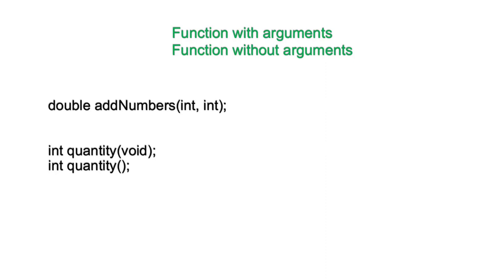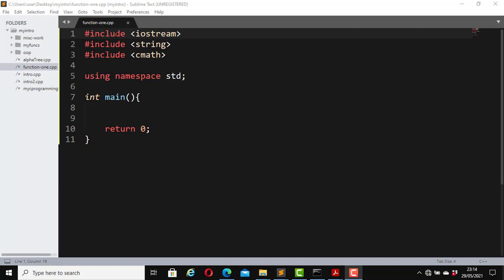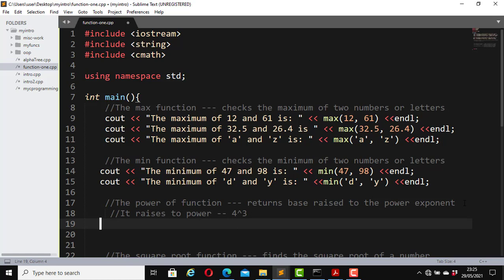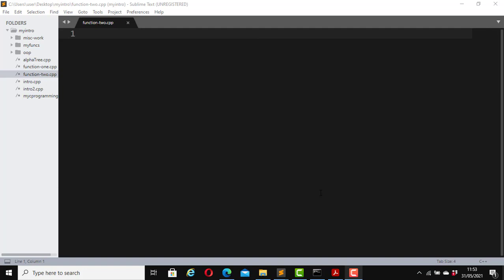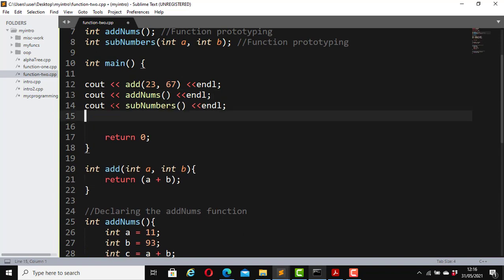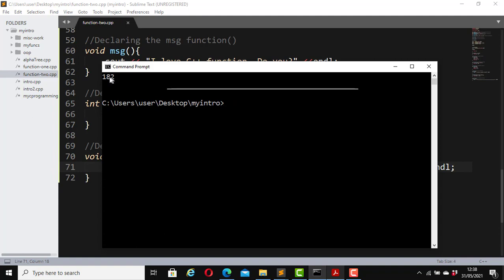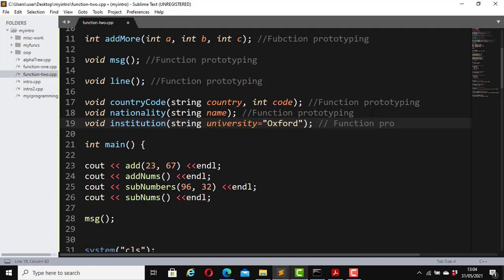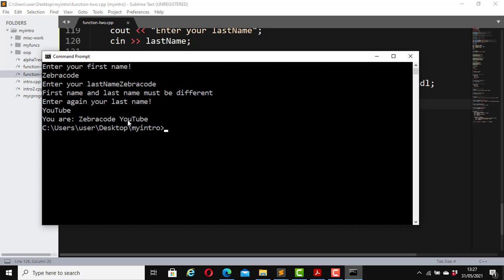Functions in C++ Programming Language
This video teaches you how to use functions in C++. It explains pre-defined and user-defined functions in C++. It also explains function prototyping, function definition and function call in C++.